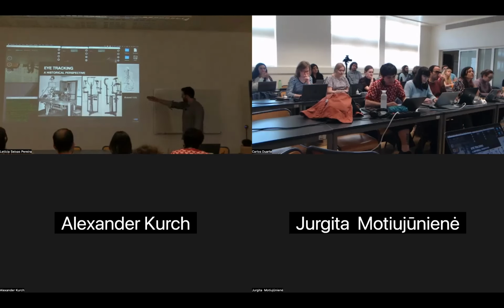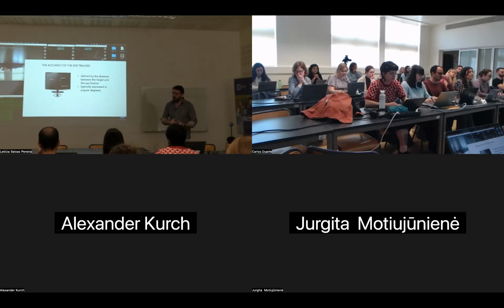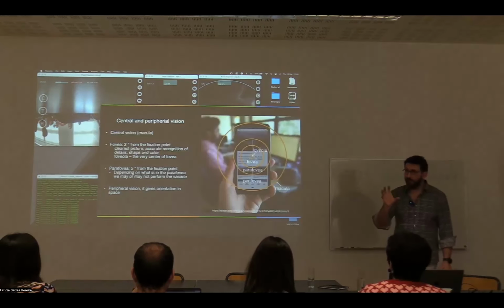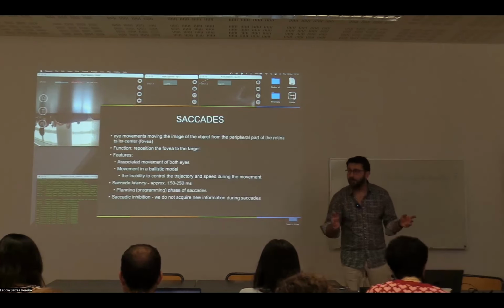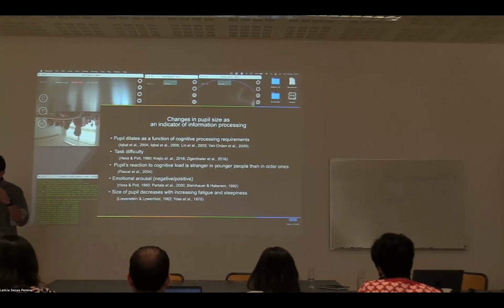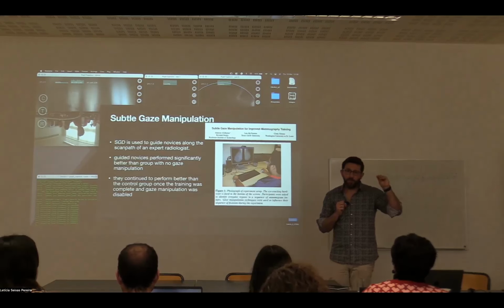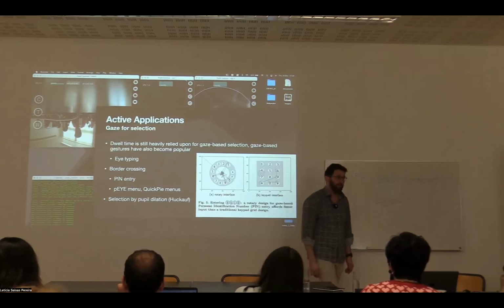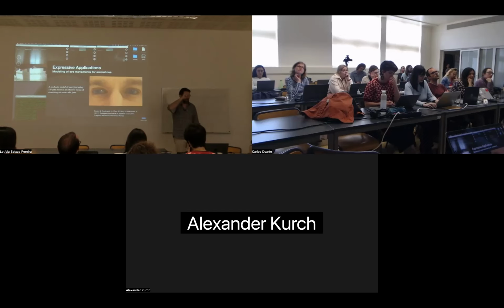Mobile eye tracking - method and practice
Krzysztof Krejtz from SWPS University of Social Sciences and Humanities presents Mobile eye tracking method and practice

Eye tracking provides unobtrusive and objective measures of a person’s visual attention; where, when, how long, and in which sequence visual information is processed. The main goal of the workshop is to introduce audience to eye tracking method in the context of Human-Conmputer Interaction. The course will present the basics of eye tracking method with the special focus on mobile eye tracking. Mobile eye tracking allows to collect, analysise and utilize user's eye movements data from her/his pervasive environment. The course will present methodological basics, a review of the current mobile eye tracking studies of pervasive computing, and practical notes for future use in Human-Computer Interaction research.